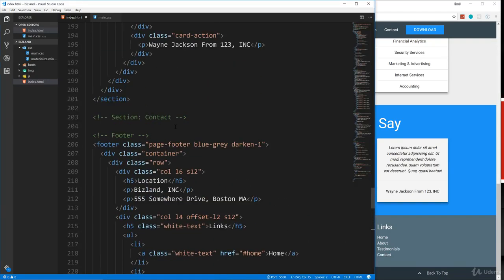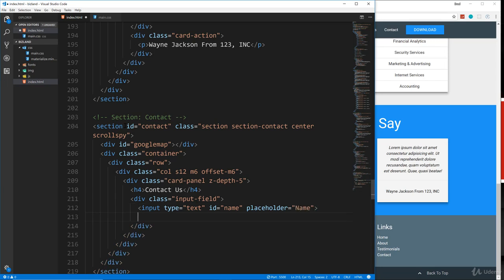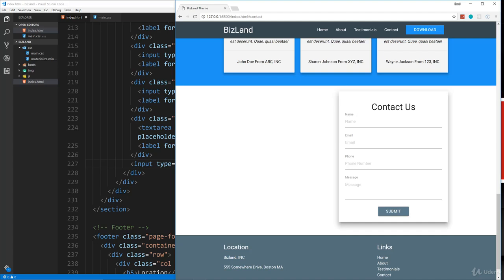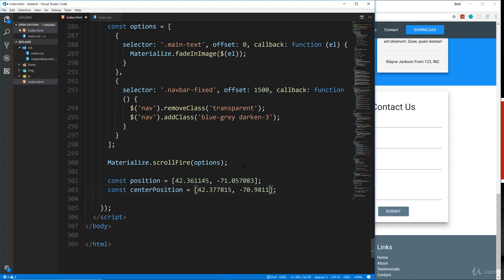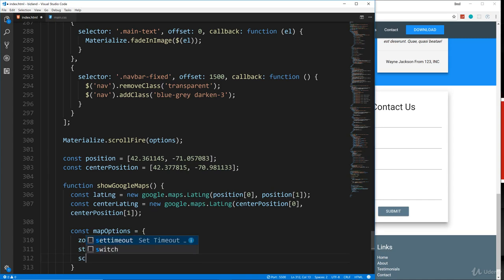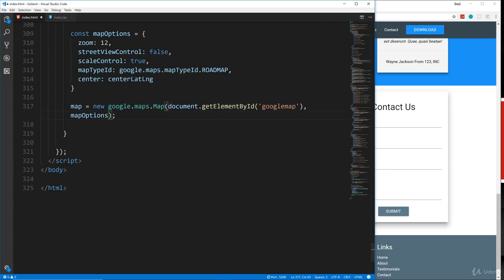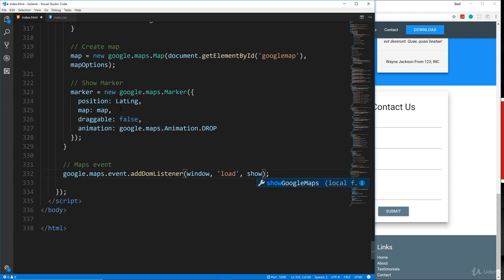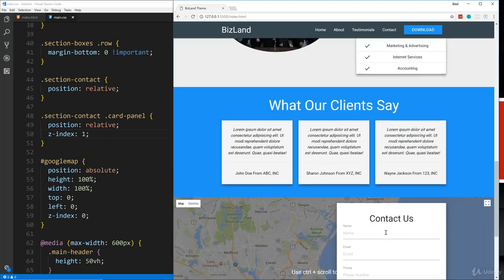056 Contact Google Map